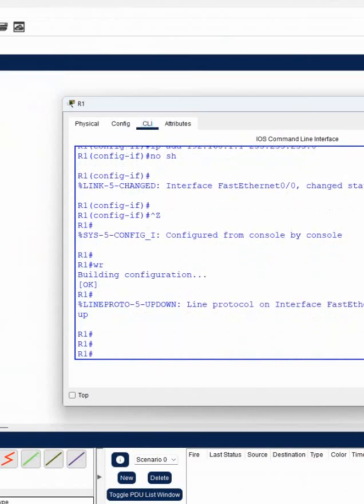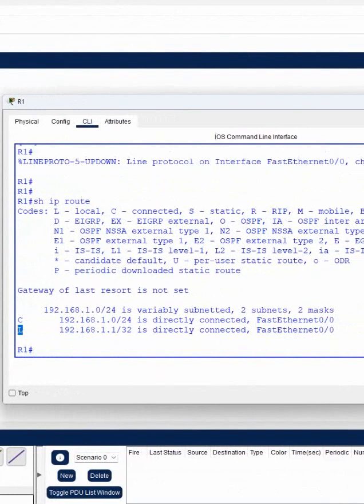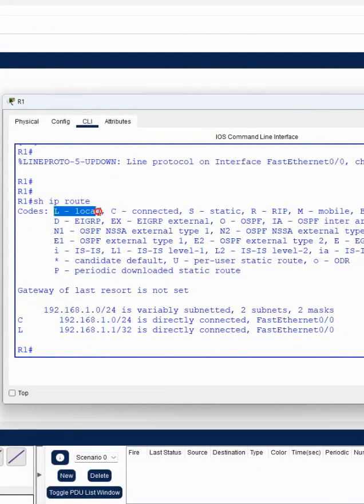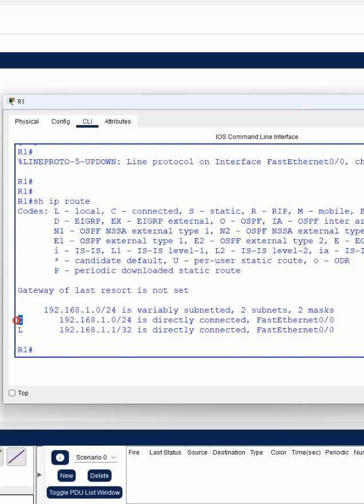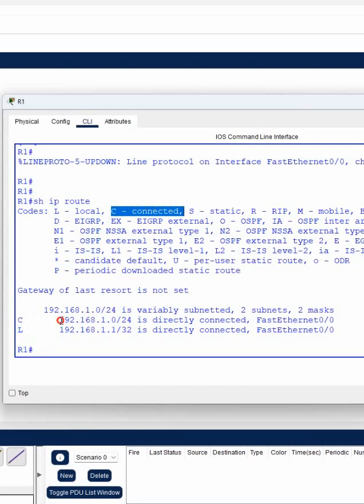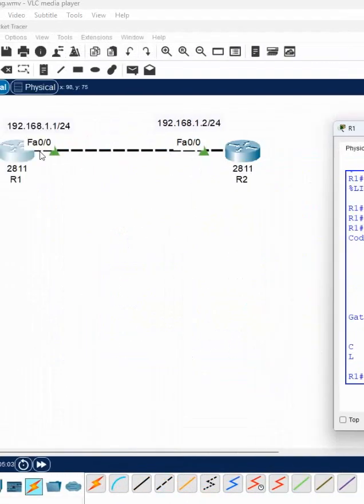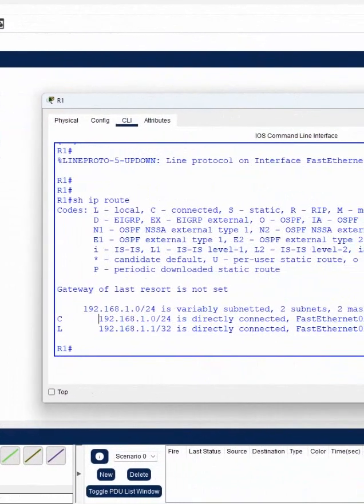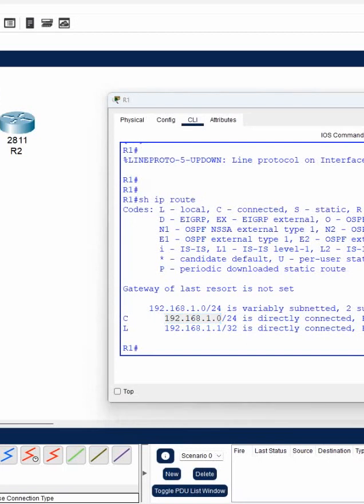3.Basic Router lab Part 3 | CCNA lab in CISCO Packet Tracer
3.Basic Router lab Part 3 | CCNA lab in CISCO Packet Tracer

Hello Everyone,

In this video we are going to discuss Basic Router lab Part 3.
Thanks.

About us:
Thanks